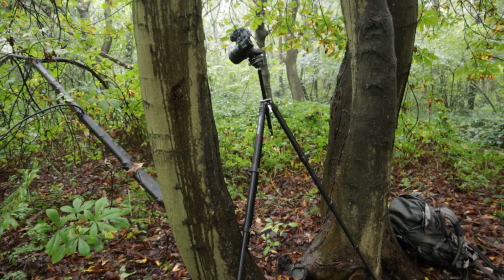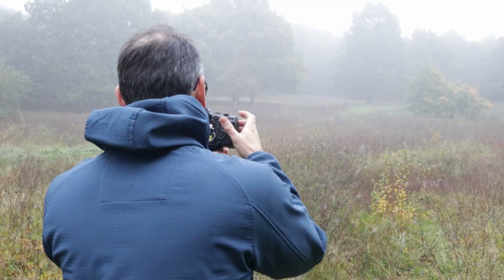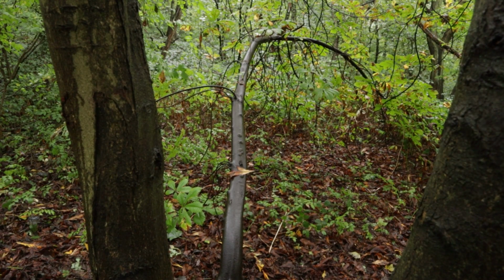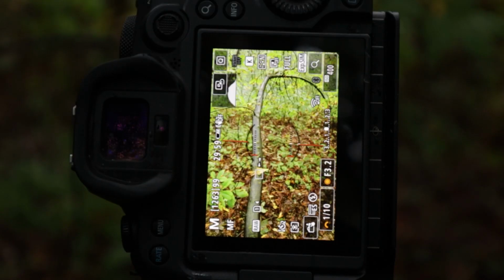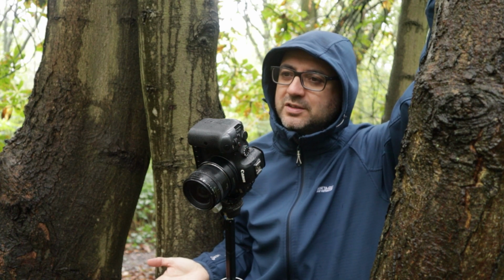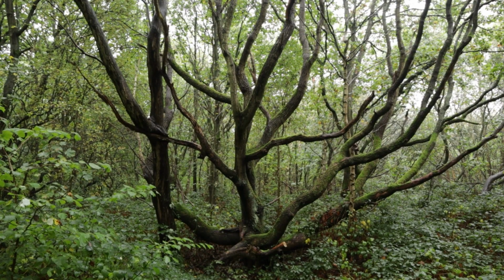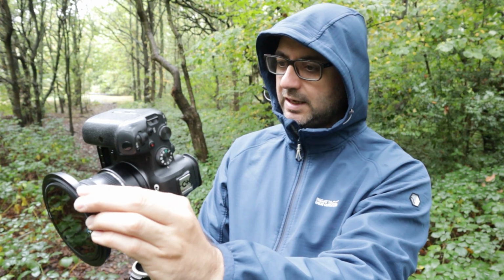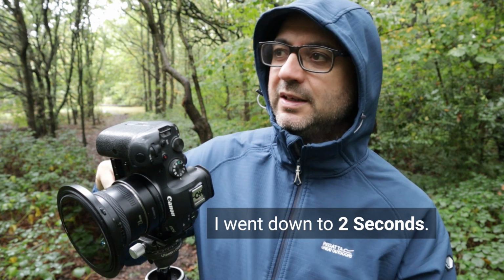Landscape Photography in Rain & Fog With My Canon R6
Damp, miserable conditions can be surprisingly good.. and I certainly get plenty of that for this landscape and woodland photography shoot!

I'm using a Canon R6 with EF 24mm f/2.8 Lens and the Ulanzi & Coman Zero Y Tripod. For my last image I use a NiSi V5 Pro Polarising Filter - but having to use a very slow shutter speed I find a problem, in that I can't go below 0.5 seconds using Electronic Shutter. Do you have this problem?

My equipment: If you purchase any of these items, that I use and recommend,  through the Links Below I receive a small commission which is massively appreciated and it helps me to keep creating new videos.

Amazon

This video was filmed with a Canon M50 and 15-45mm lens

Equipment: Canon R6, Canon EF 24mm f/2.8 Lens; Ulanzi & Coman Zero Y Travel Tripod; Pig Iron L Bracket; NiSi V5 Pro Polarising Filter

Disco Knights by Quincas Moreira
Inconsciousness by Min Vandals
St. Francis by Josh Lippi & The Overtimers
Sweet Math by Min Vandals